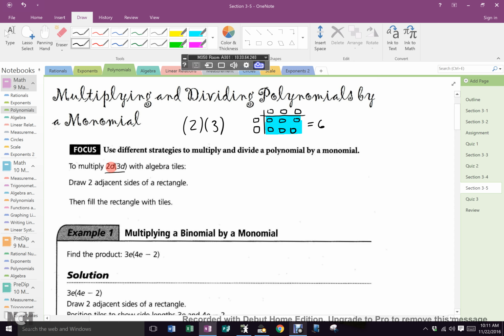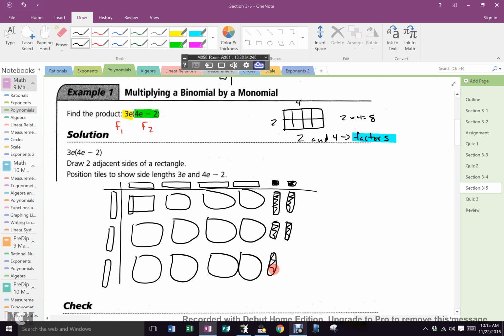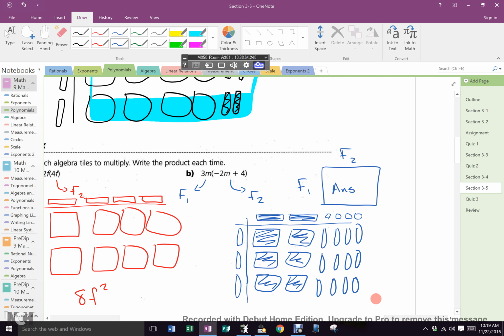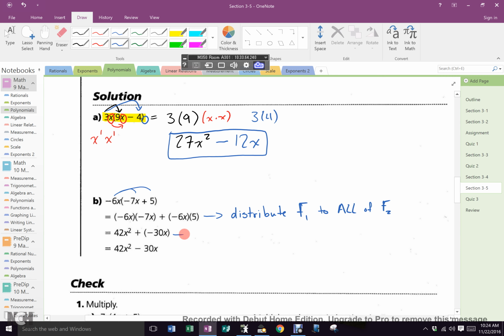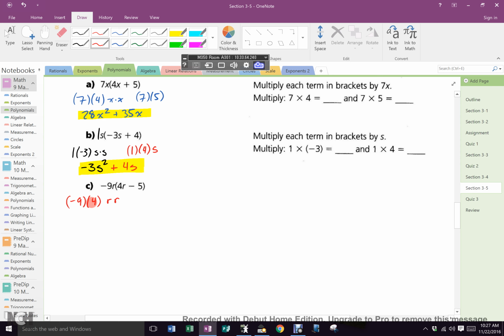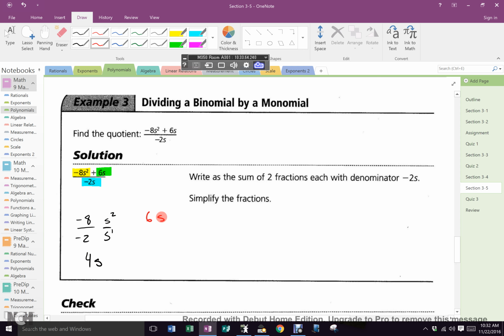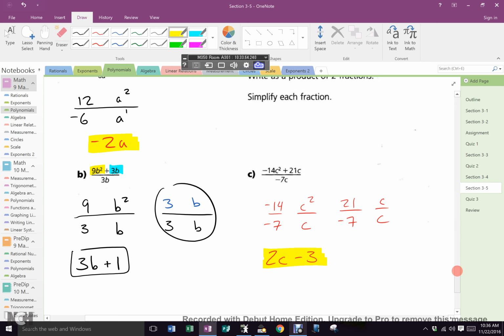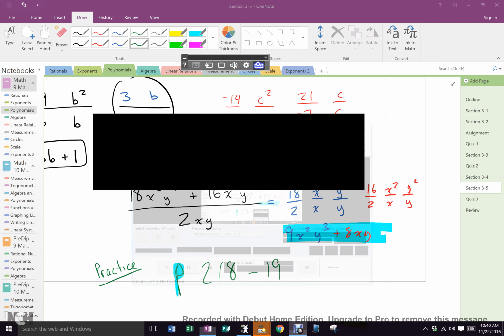Nov 22 Block A Multiply&Divide Polynomials 2